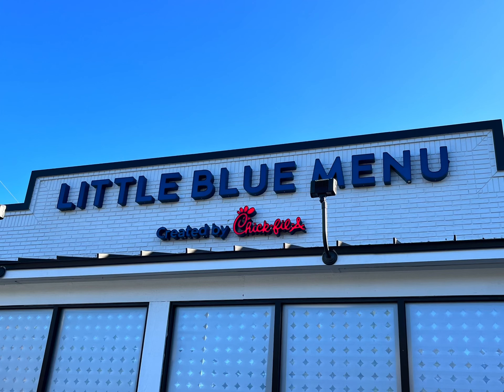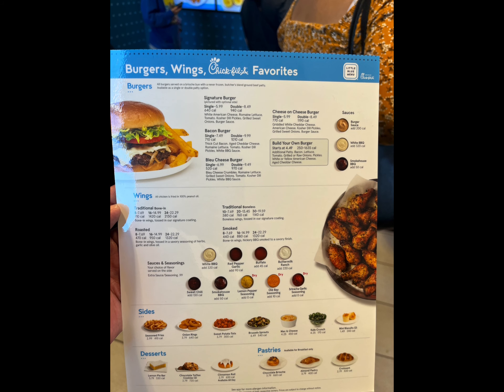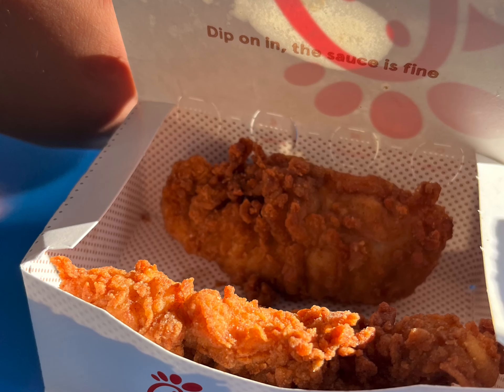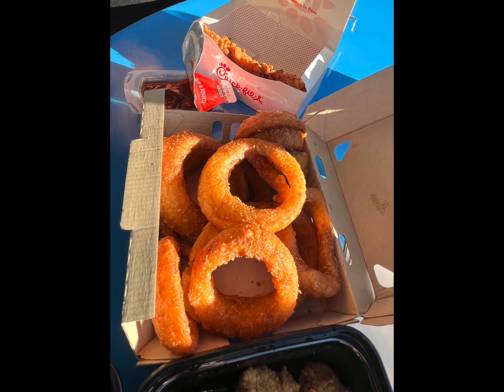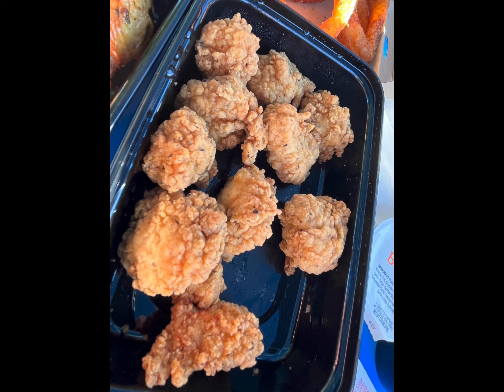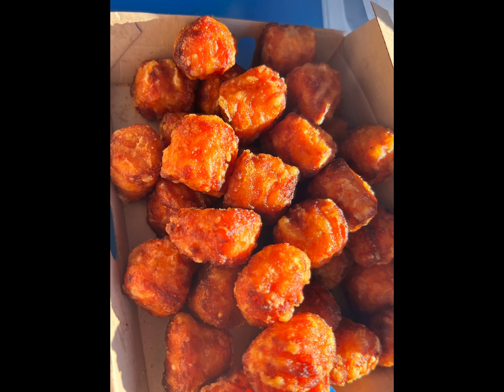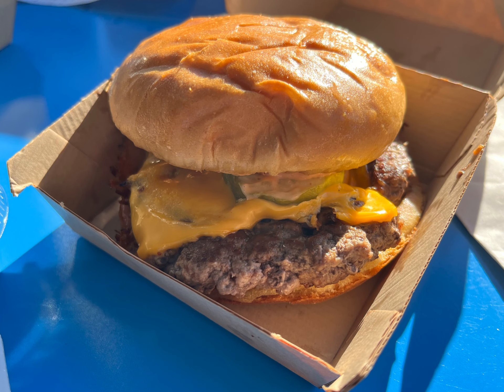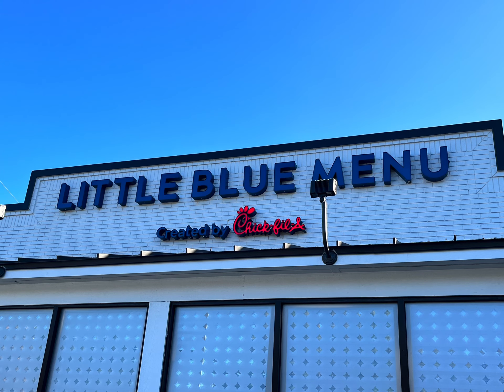Chick-fil-A’s new concept Little Blue Menu created by chick-fil-A ￼